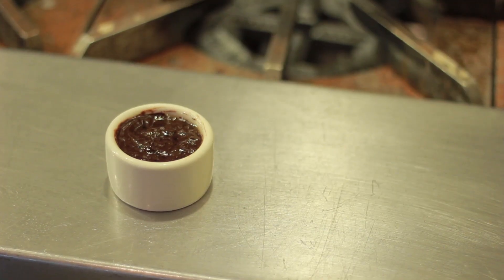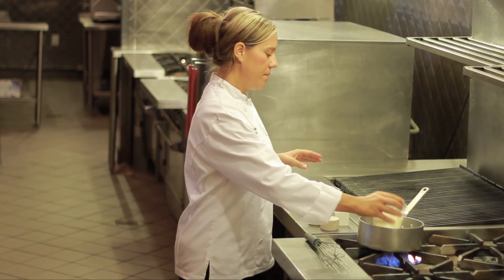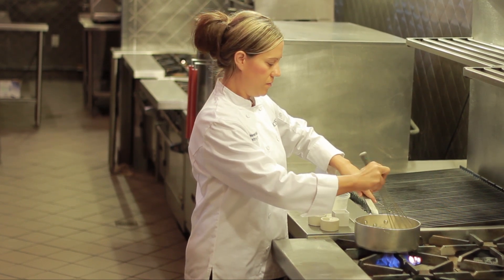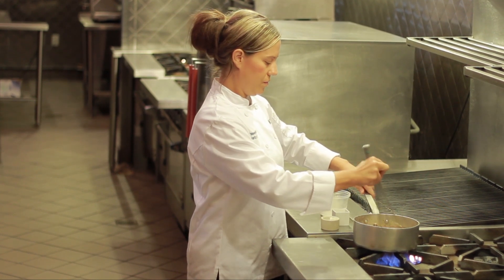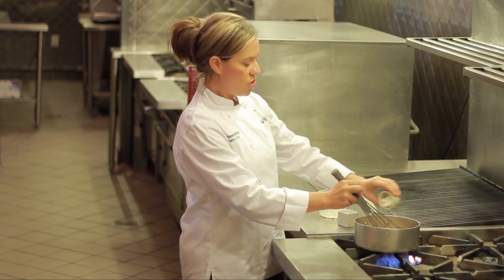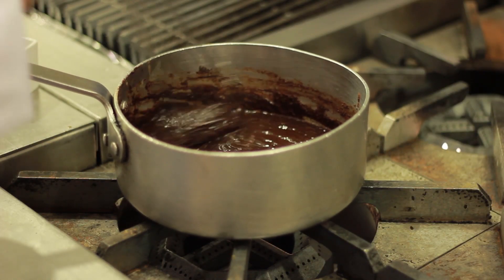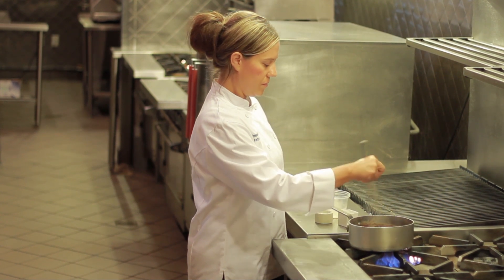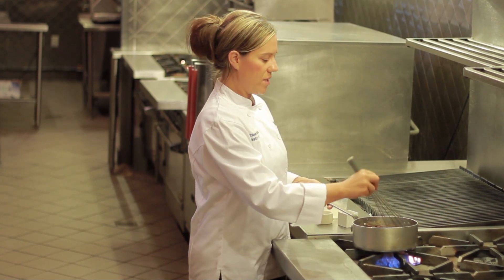How to Make Shiny Chocolate Icing : Icing & Frosting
Chocolate icing achieves that shiny look through the use of a few special ingredients. Make shiny chocolate icing with help from an executive pastry chef in this free video clip.

Expert: Kathleen Miliotis
Filmmaker: Gabriela Chennisi

Series Description: That lovely cake or other dessert just isn't complete without delicious icing or frosting on top. Get tips on how to make icing and frosting right in your very own kitchen with help from an executive pastry chef in this free video series.